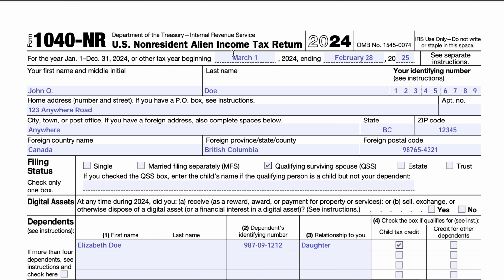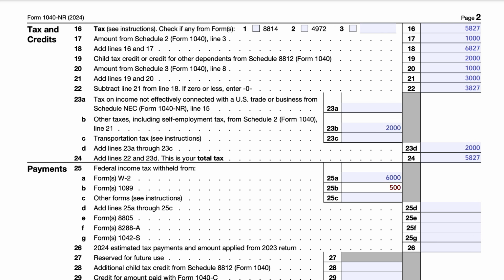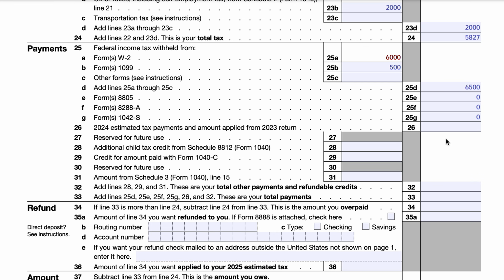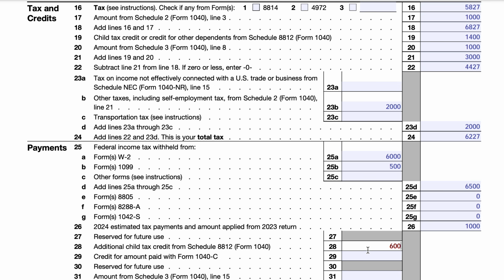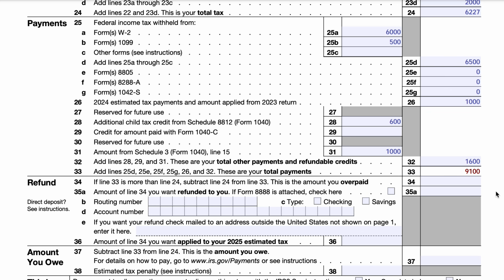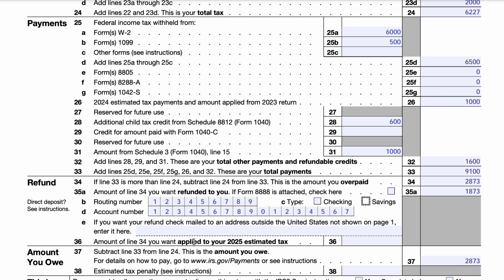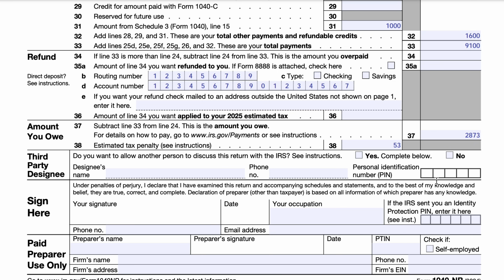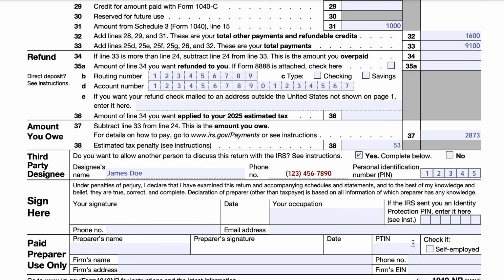IRS Form 1040-NR walkthrough (U.S. Nonresident Alien Income Tax Return-Payment, Refund, Signature)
Please feel free to check out our article, where we've written step by step instructions to help you walk through this tax form!

IRS Form W-4P, Withholding Certificate for Periodic Pension or Annuity Payments

IRS Form 2210, Underpayment of Tax by Individuals, Estates, and Trusts

IRS Form 15227, Application for an Identity Protection Personal Identification Number (IP PIN)